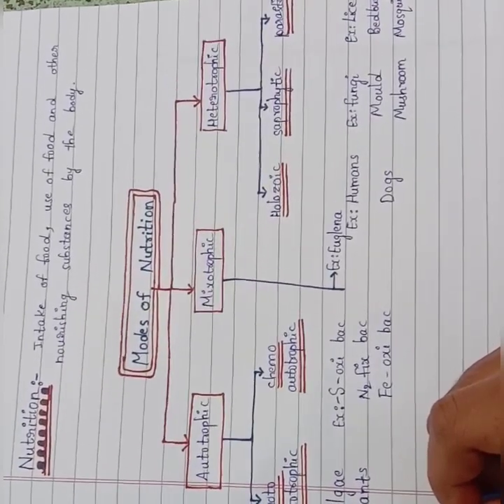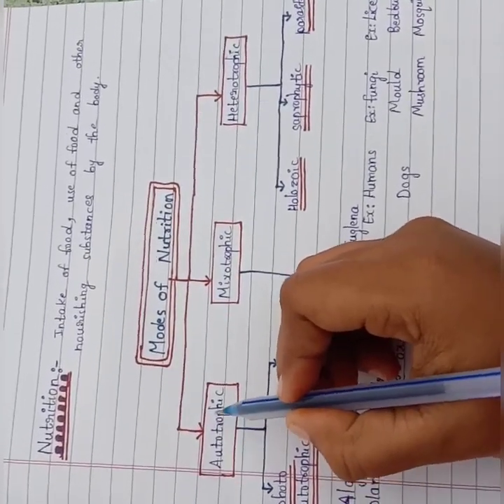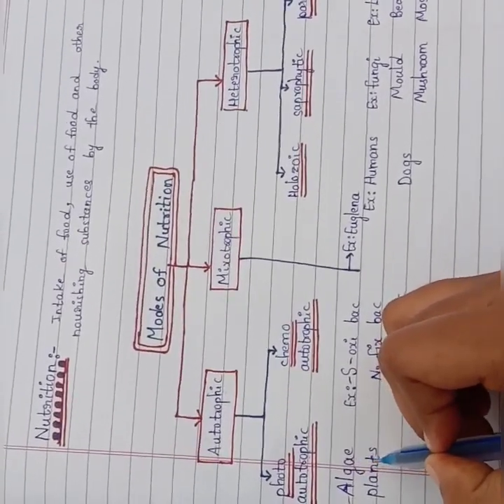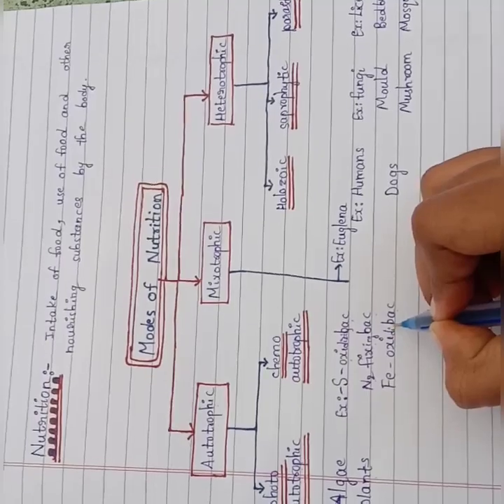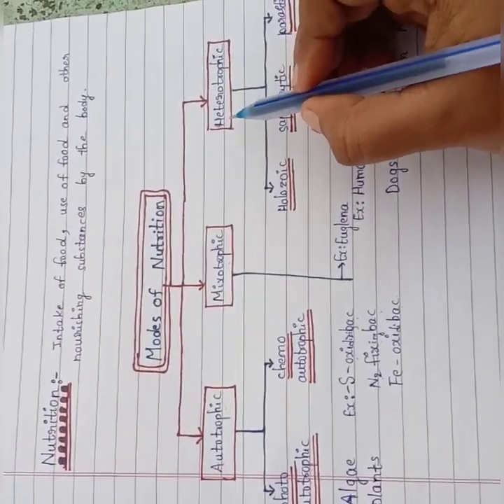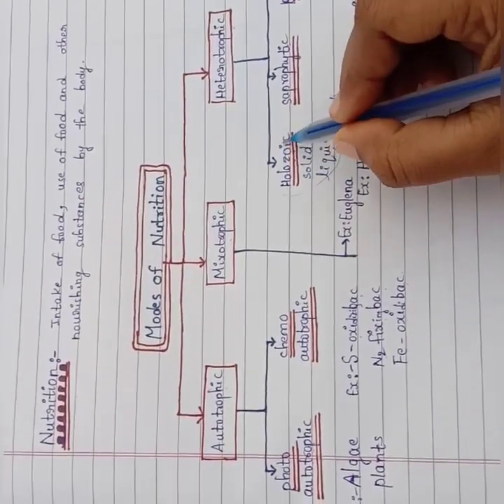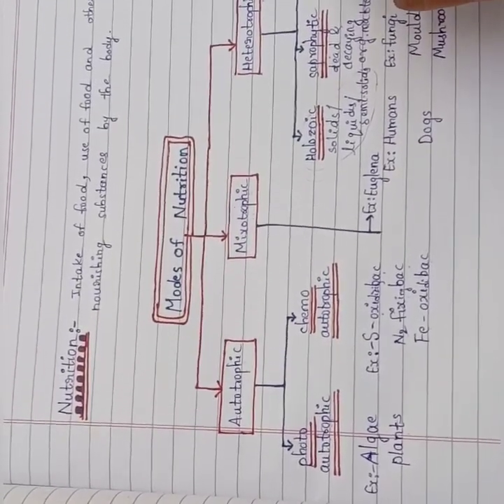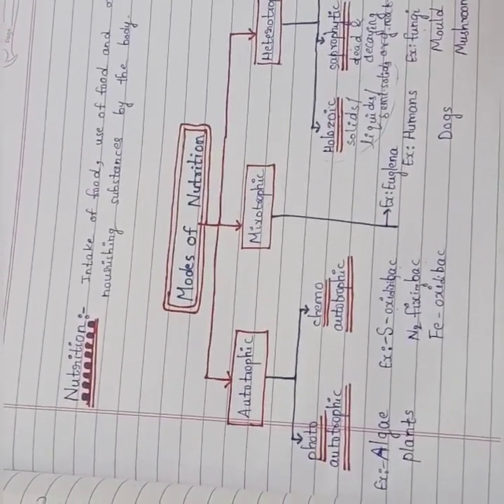nutrition types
youtubevideo youtuber types of nutrition. i m maha.
i will explain any topic in easy way...in biology from 6th class to 12th class
mention in comments
i will explain in an easy way
regards. maha